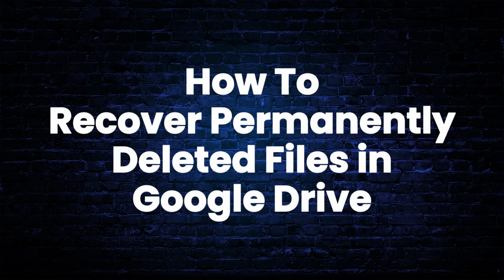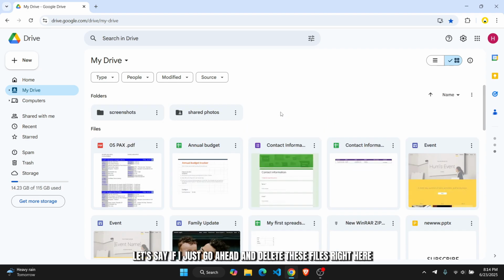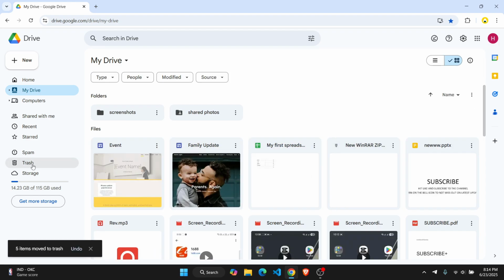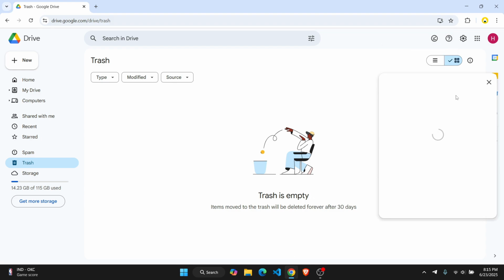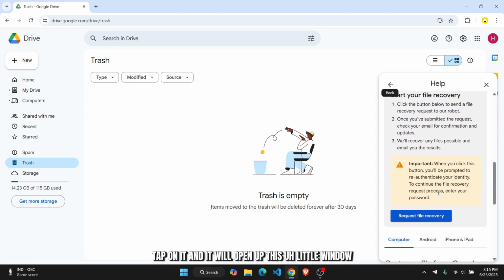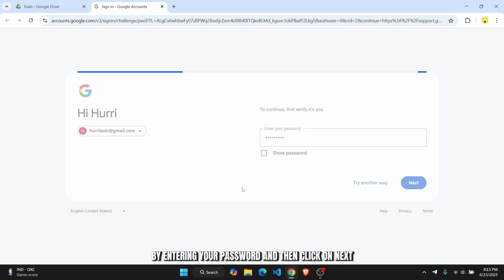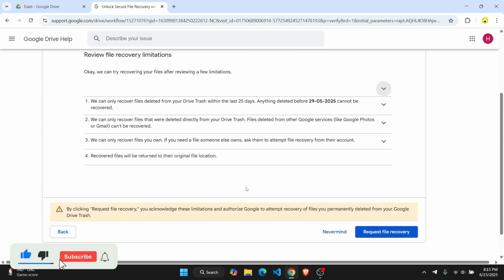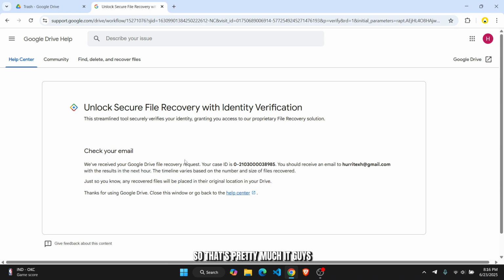How to Recover Permanently Deleted Files in Google Drive: Quick & Easy 2025 Guide!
Accidentally deleted important files from Google Drive? 😱📁 This Quick & Easy 2025 guide shows you how to recover permanently deleted files from Google Drive — even if they’re no longer in the Trash!

What You’ll Learn in This Video:
✅ How Google Drive handles file deletion and recovery
✅ Steps to recover files from Trash (Recycle Bin)
✅ Advanced recovery methods for permanently deleted files
✅ How to contact Google Support for file restoration
✅ Tips to avoid future data loss in Google Drive

Whether you’ve lost documents, photos, or videos, this tutorial will guide you through proven methods to get them back.

📌 Chapters:
⏱ 0:00 - Introduction
⏱ 0:10 - How to Recover Permanently Deleted Files in Google Drive